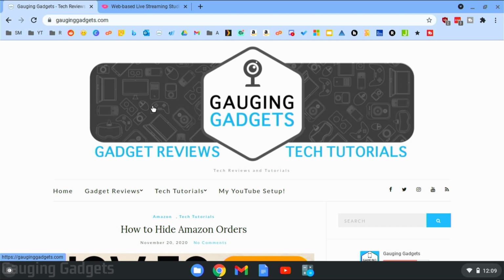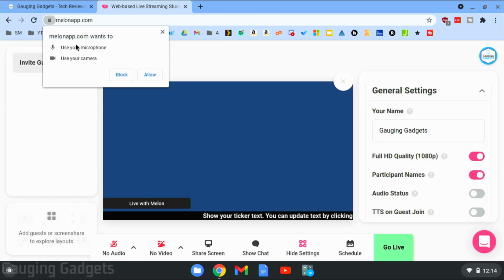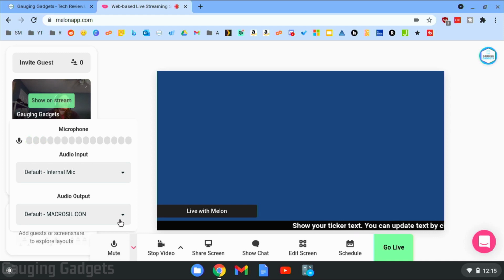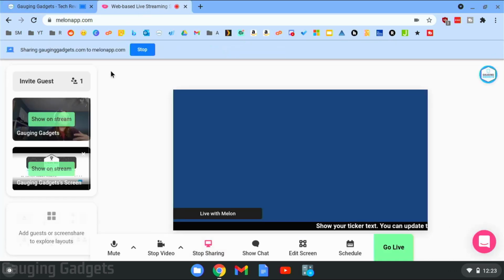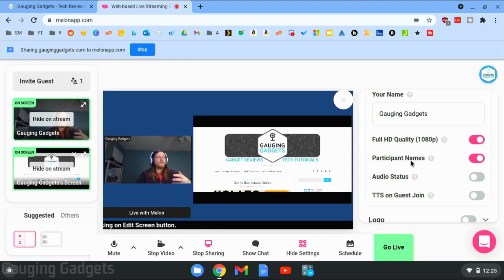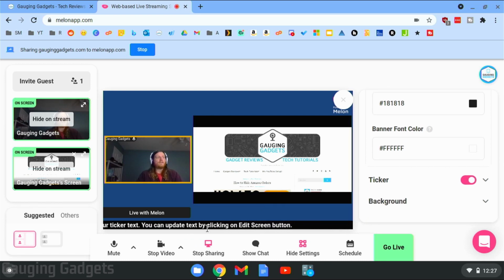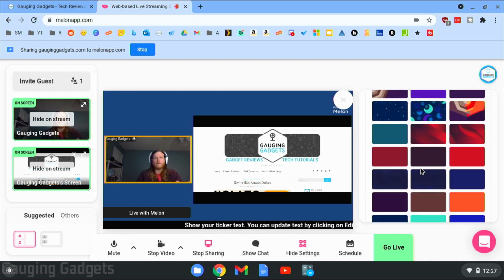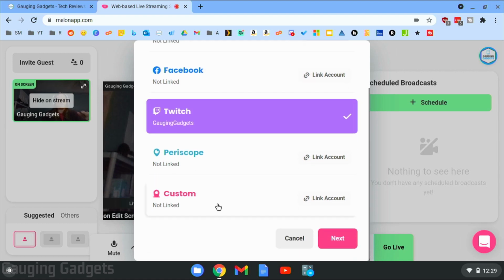How to Stream to Twitch from Chromebook - Livestream on Chromebook with Melon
How to start a Twitch Stream from a Chromebook? In this tutorial, I show you how to start a Twitch stream on a Chromebook.  Streaming to Twitch from a Chromebook with Melon is easy. Melon is a tool that allows you to configure and start a stream on Twitch and many other live streaming services such as YouTube, Periscope, and Facebook for free.

Melon is a free or paid website that allows you to stream to Twitch, YouTube, Facebook, and Periscope from the Chrome browser on a Chromebook. Melon allows for you to not only livestream your webcam but also the screen on your Chromebook. This means you can stream games to Twitch from your Chromebook. The free version of Melon is limited to 4 hours of streaming each month and includes a Melon watermark on your stream. Try Melon Pro here(paid link)

Follow the steps below to stream to Twitch from Chromebook:
1. Navigate to Melon(link above) on your Chromebook.
2. In the top right-hand corner, select Log In, then select Log In with Twitch.
3. Once you select Twitch, you will need to login to your account and give Melon access to your Twitch channel.
4. Your Melon account has now been created and you can begin setting up your Twitch livestream by adding your webcam, sharing your Chromebook screen, changing the logo, changing the background, and adding a ticker.
5. Once you are ready to livestream to Twitch, select Go Live in the bottom right.
6. You will then be asked to pick where you'd like to stream. Choose link account next to Twitch.
7. Authorize Melon to stream on your Twitch channel.
8. Add a Title & Description to your stream, then select Go Live.
9. You will now be livestreaming to Twitch from your Chromebook. To stop streaming, go back to Melon and select End Stream.